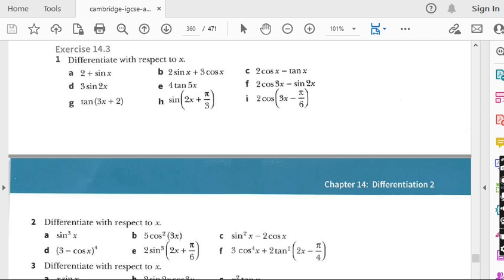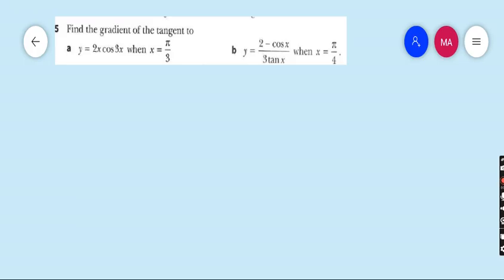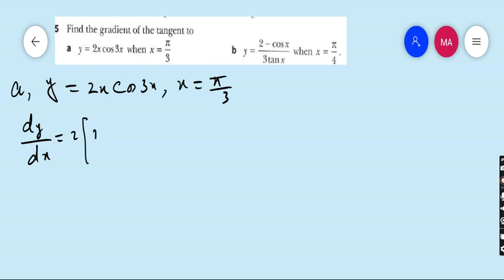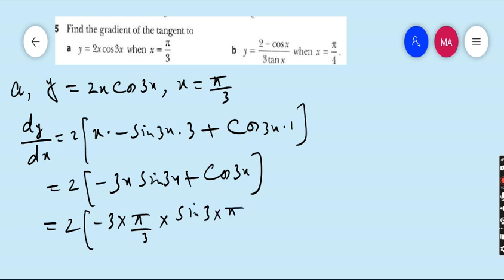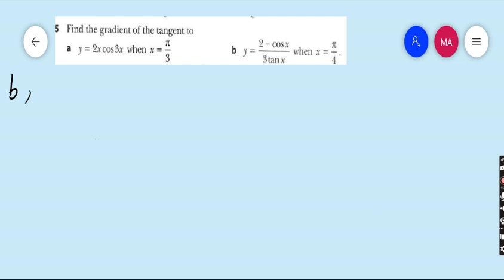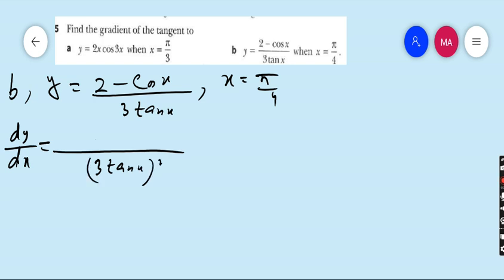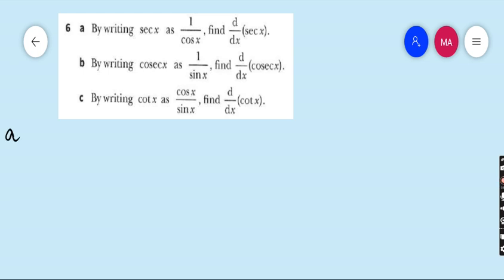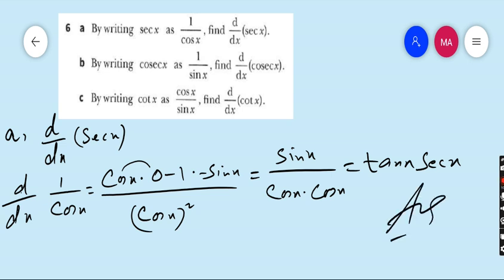Additional Math IGCSE 0606 and O levels 4037 Ch#14 Differentiation 2 Ex# 14.3, Q.5,6,7 , Lecture 195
Hi everyone I m Professor Muhammad Asim, I want to give you sophisticated way of learning additional mathematics for igcse 0606 and O levels course 4037.In this video i started chapter 14 name Differentiation 2 .In ex 14.1, we will learn about derivatives of exponential functions ,in ex 14.2 you will learn about derivatives of natural logarithm ,in ex 14.3 , we will learn to find derivatives of trigonometric functions .We will do each and every question not only for this exercise but also will do each and every question of whole chapter and whole book including revision exercises and past papers as well .Hope you enjoy my lectures.